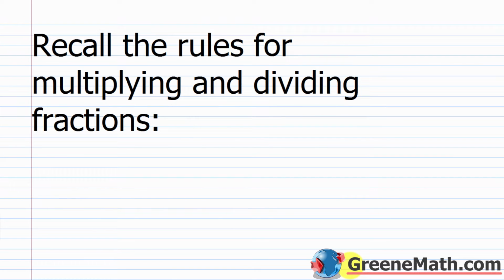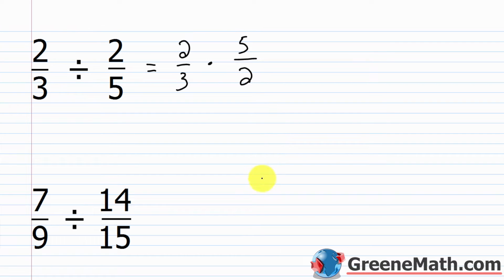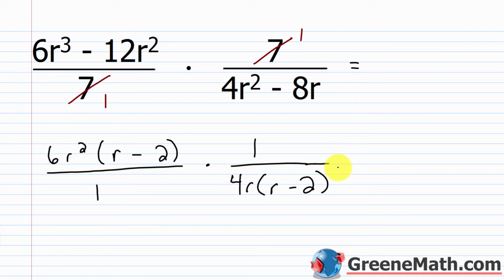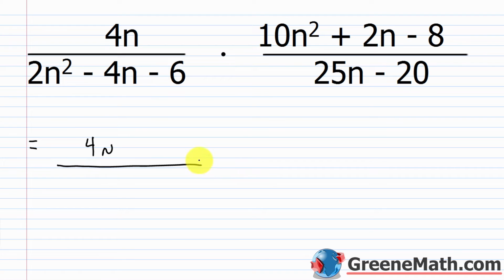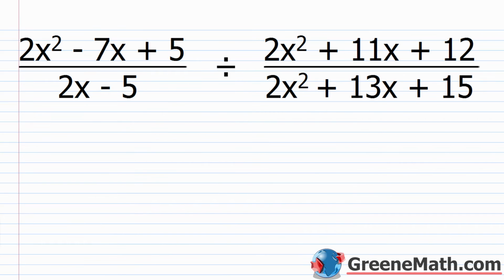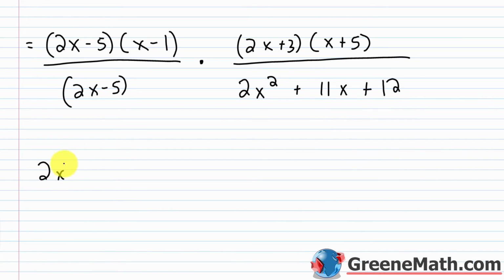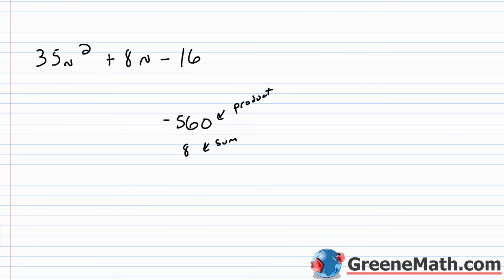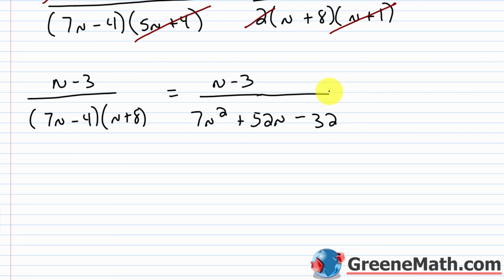Algebra 1 Lesson #44 How to Multiply and Divide Rational Expressions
In this lesson, we will learn how to multiply and divide rational expressions. In order to multiply rational expressions, we will first factor both numerator and denominator of all fractions involved. We will then cancel or cross cancel any common factors. Once this is done, we can multiply straight across to find our product. For a division problem, we will first convert our division into multiplication by the reciprocal. After this is done, the procedure is exactly the same.